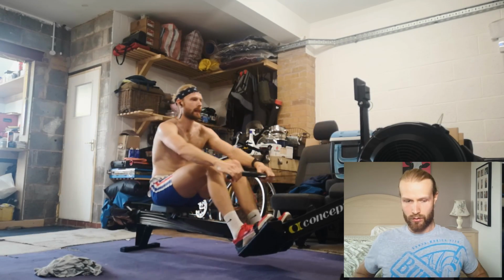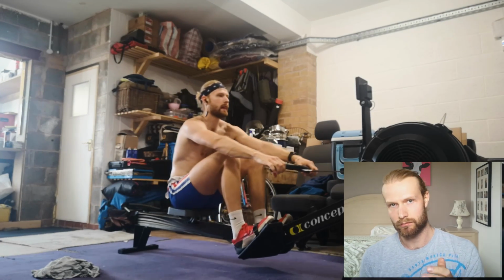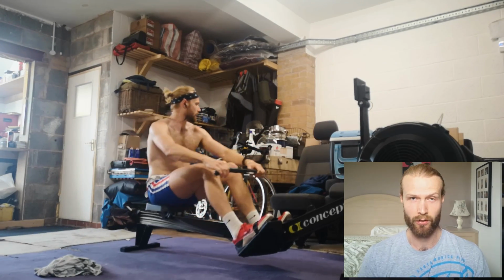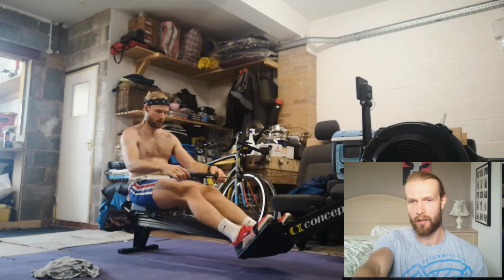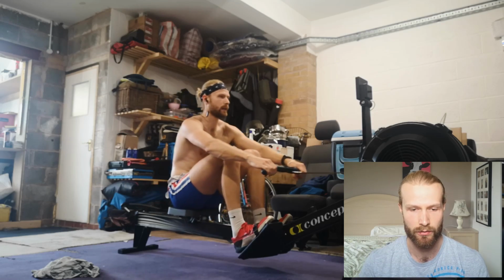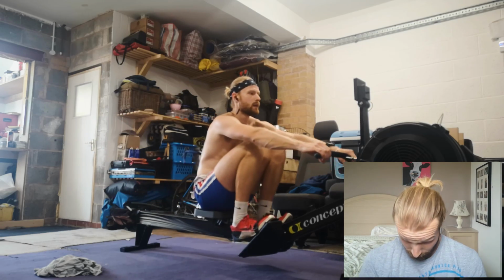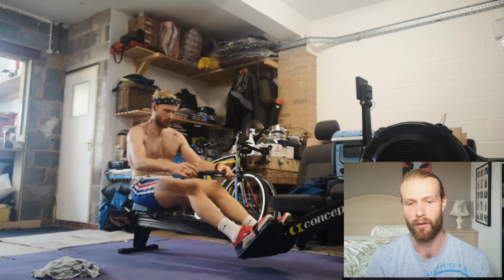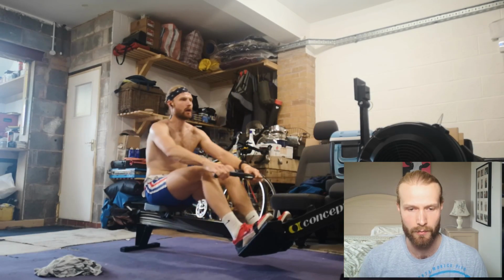Rowing Machine Technique Tips From Ed | CER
Hello Yotubers! Today Ed analyses his own technique and discusses what he focuses on when he is on the erg. Hopefully by letting you know what he thinks about it can help you in your rowing!

For YAMSQUAD merch, head to yamsquad.com. Merch is always changing!

Camera Gear
Camera - Sony A7iii
Lenses- Sony 24-105mm f4
Sony 28mm f2
Microphone - Rode Video Micro
Phone - Huawei Mate 20 pro
Drone - DJI Mavic Pro
360 Cam (on water footage) - Gopro Fusion
Gopro Hero 5 Black -
Gopro Aluminium skeleton w/ hot shoe mount
Camera memory card -
Phone, drone and gopro memory card -
Sandisk extreme microsd 64gb -

Computer Gear
Laptop
Dell g5 -
Desktop
CPU -
Ryzen 1700x (UK)
Graphics card - ASUS RX 580 8gb
HDD - 3tb Barracuda
HDD - 250gb NVME 960 EVO
Ram - Corsair Vengeance 32gb
Motherboard - MSI X370 SLI Plus